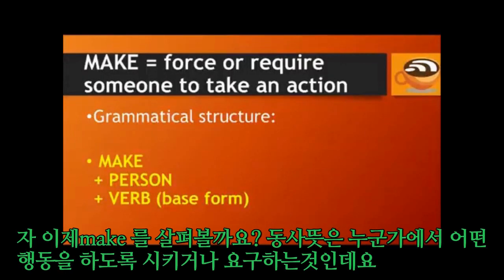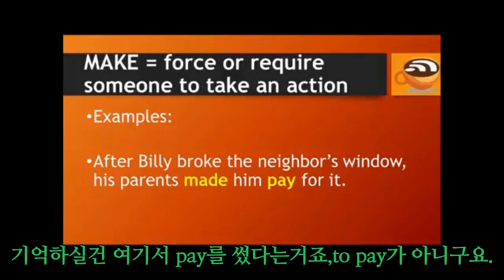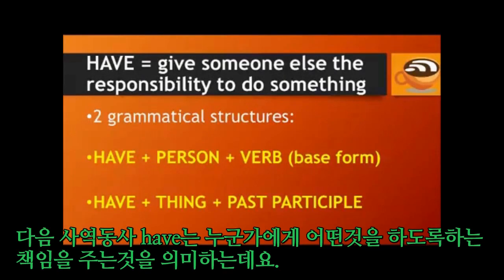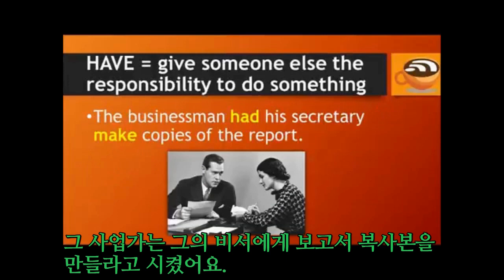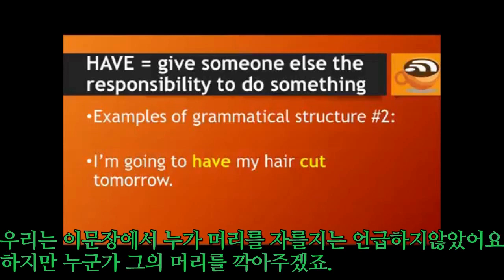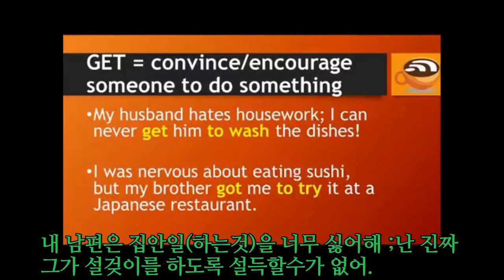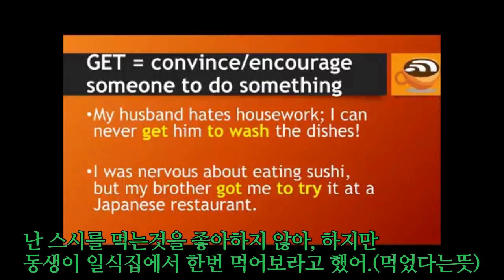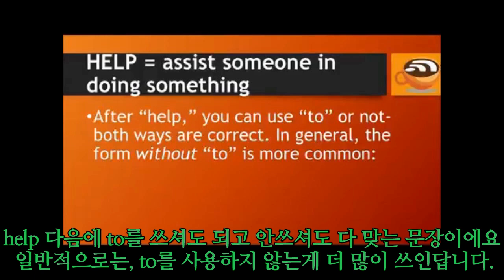원어민한테 배우는 5분 사역동사의 모든것- 누적조회수 300백만 나왔던 영상 클립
원어민한테 배우는 사역동사의 모든것-let, make, have, get, help-causative verbs -우리가 몰랐던 사역동사의 모든것